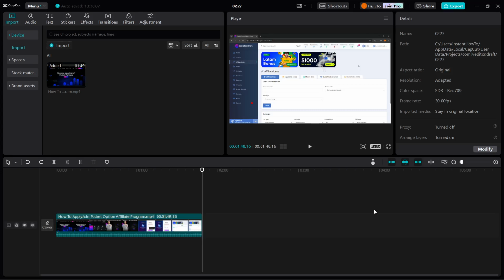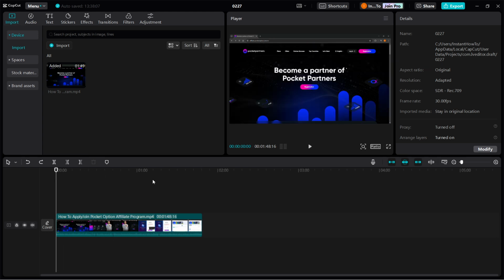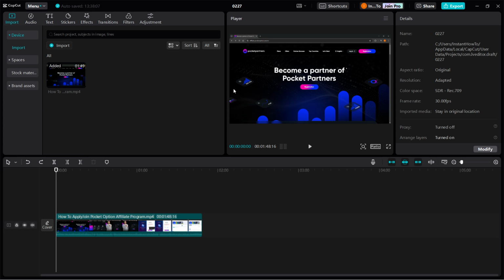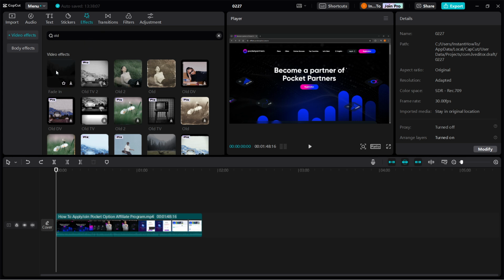How To Add OLD FILM EFFECT To CapCut Video (QUICK & EASY) 2026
In this video, I'll show you how to add an old film effect to a CapCut video. This is a full guide on creating a vintage film look in CapCut quickly and easily in 2026.

If you've been looking for a way to give your videos a retro film aesthetic, this is the video you need to see!